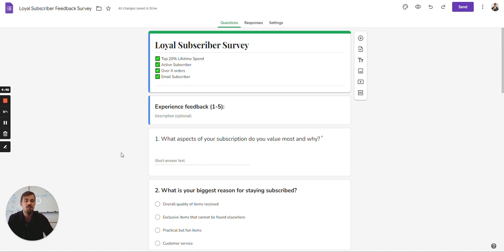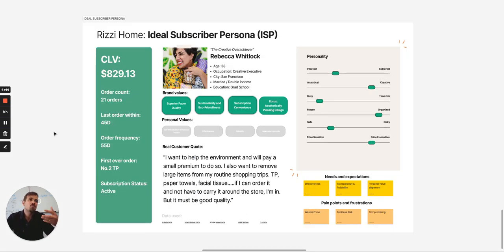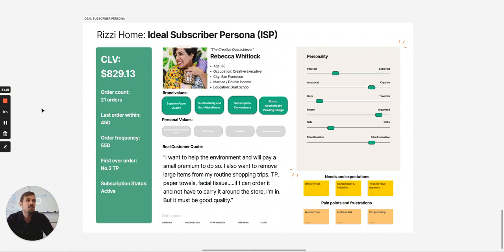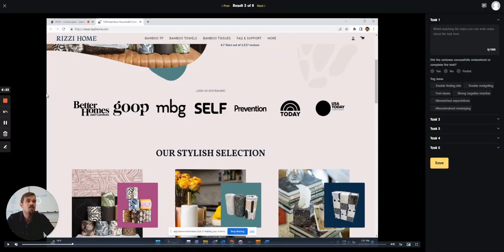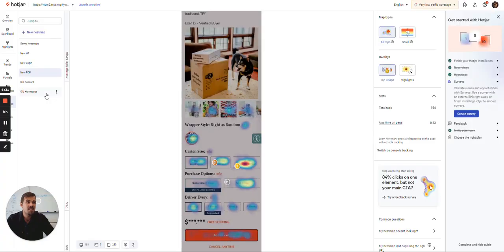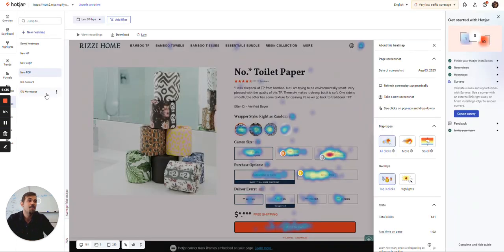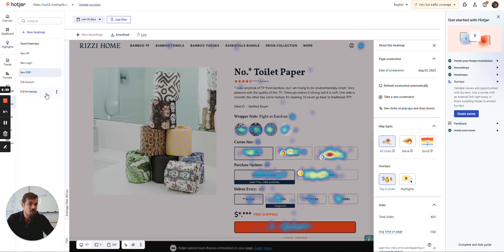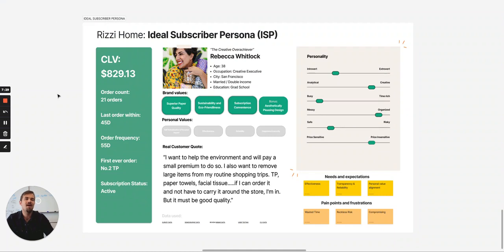Conversion Rate and Churn Rate Optimization Guide 📈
Here's a step-by-step guide on how to optimize your CRO for subscription conversions.

Who Are We? #1 Designers, developers, and email marketers for trailblazer subscription brands on Shopify. Helping Shopify owners build subscription experiences they can be proud of.